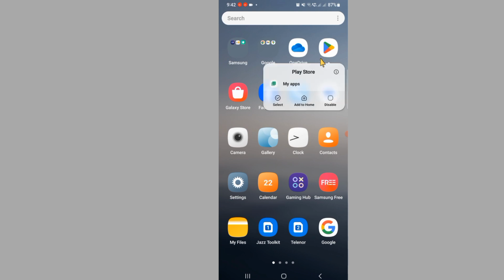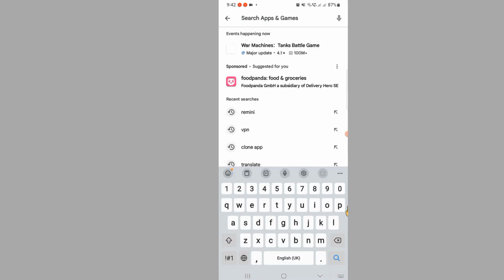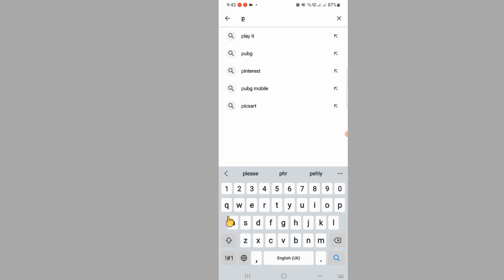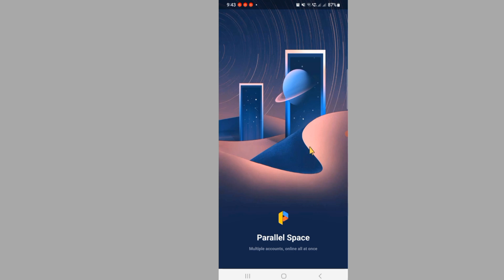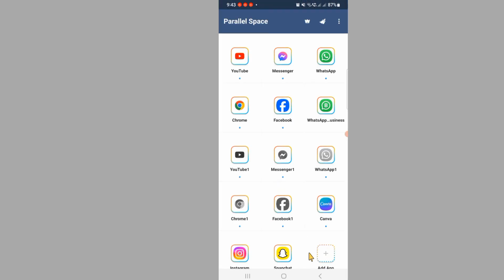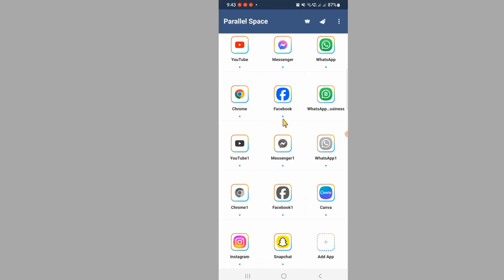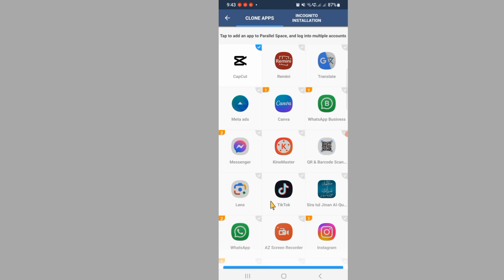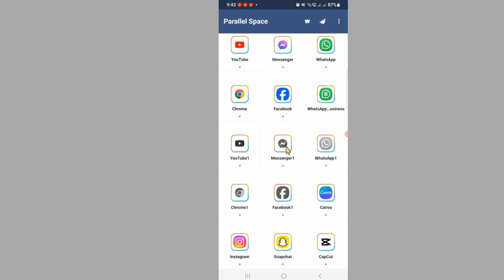How to Clone any App Very Easily | app cloning tutorial | how to clone apps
In this comprehensive app cloning tutorial, you will learn how to clone apps very easily using various app clone tools and techniques. If you've ever wondered how to clone apps on Android or even iOS app cloning, this video is for you! We’ll guide you through the process of app duplication, including how to clone any app effortlessly. Discover the best app cloners available, and get ready to clone Android apps like a pro with simple app cloning methods. Whether you're looking for easy app cloning solutions or want to duplicate apps for different purposes, our step-by-step guide will show you how to clone applications seamlessly. Get ready to clone apps easily and enhance your mobile experience with this essential tutorial on how to duplicate apps!